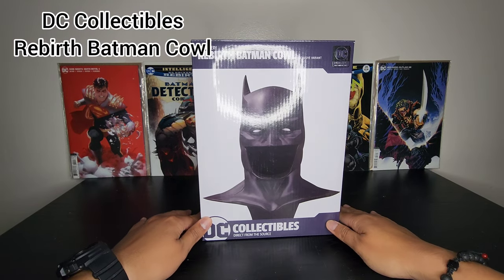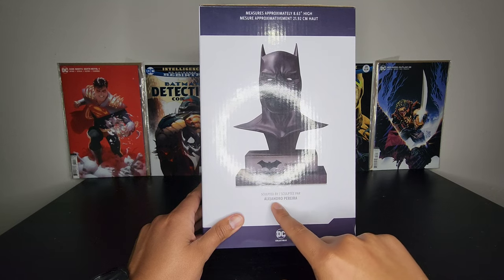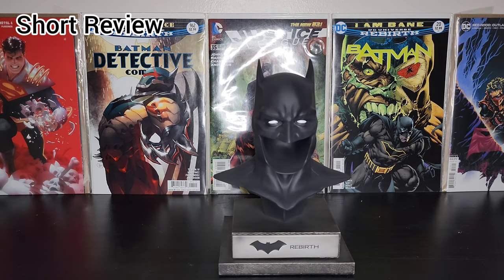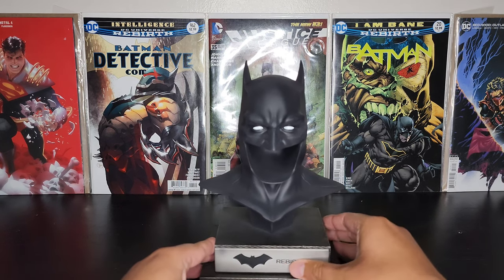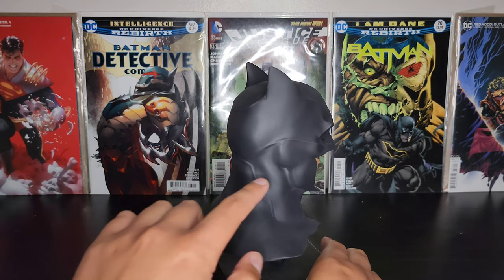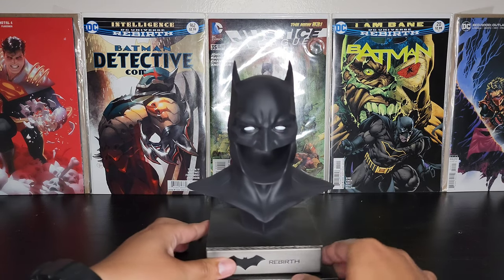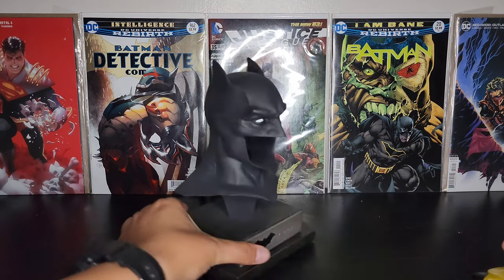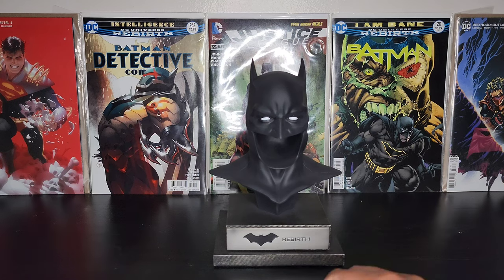DC Collectibles: Rebirth Batman Cowl Unboxing & Review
DC Collectible presents the Rebirth Batman Cowl. This is from the DC Gallery Batcowl line.

Artist: DEAF KEV

Song: Invincible

Licensed to Youtube: AEI (on behalf of NCS); MINT_BMG, Abramus Digital, Featherstone Music (publishing), LatinAutorPerf, and 11 Music Rights Societies